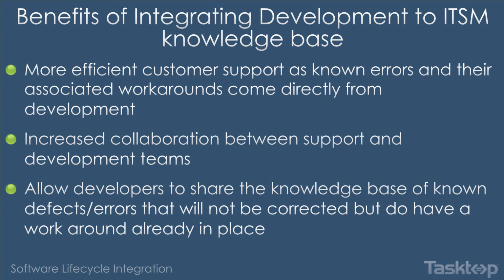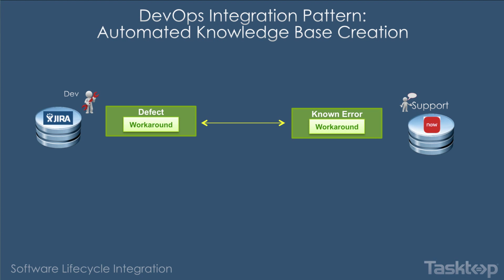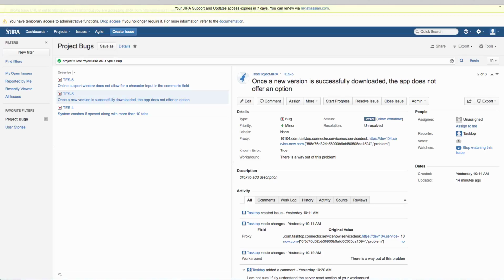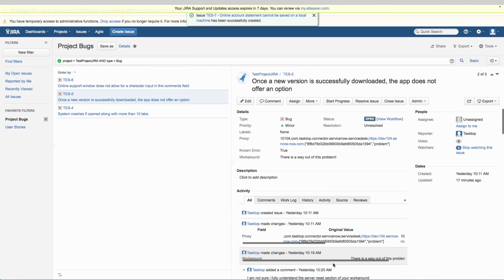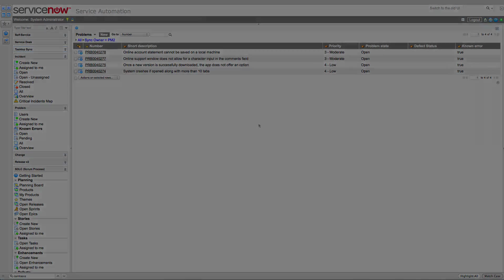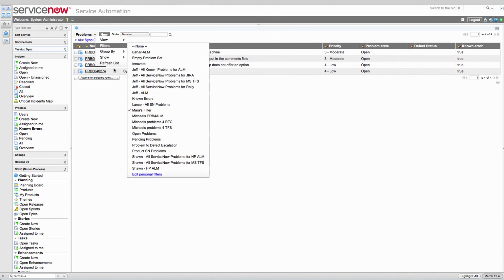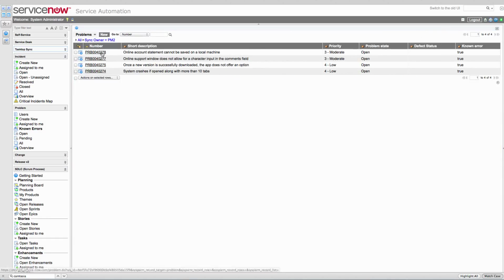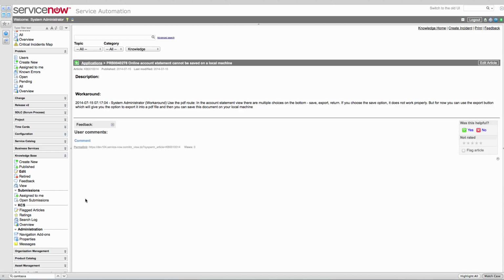Connecting IT Service Management (ITSM) to Development: ServiceNow and Atlassian JIRA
This demo will show the Automated Knowledge Base Creation DevOps Integration Pattern between ServiceNow and Atlassian JIRA.

Interested in integrating ServiceNow with Jira? Get a more up to date view on how Tasktop Integration Hub can help.